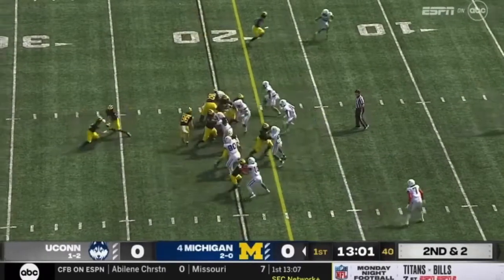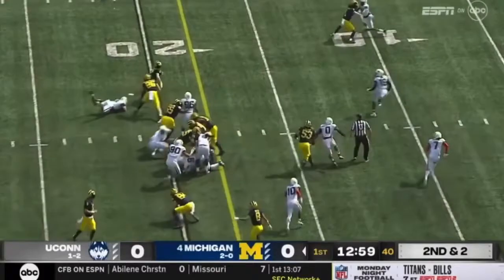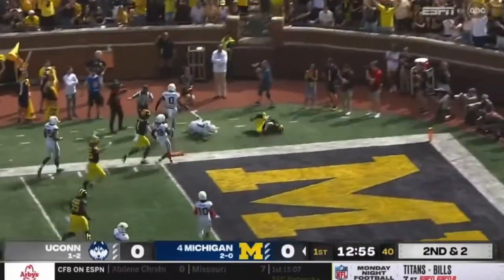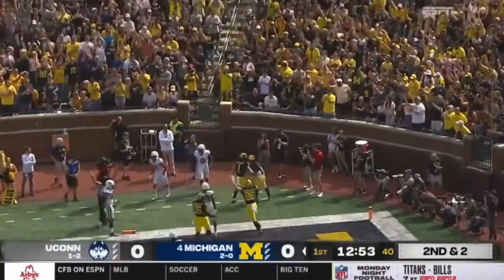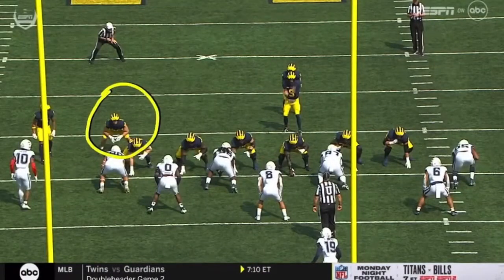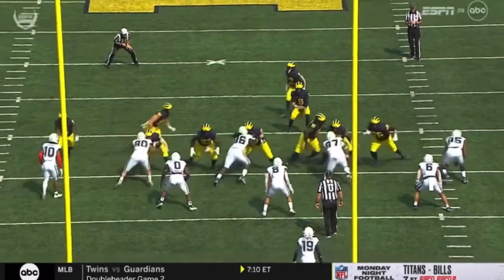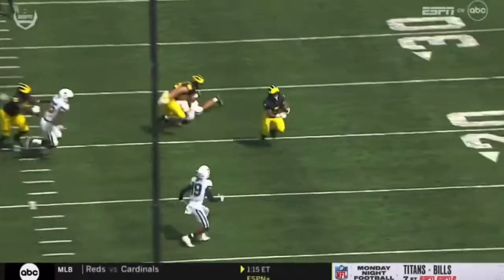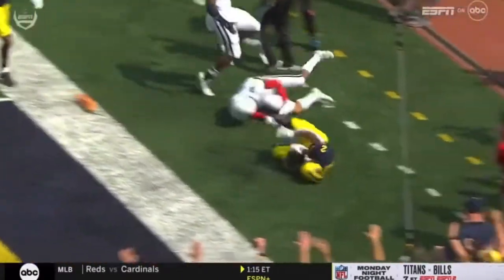Blake Corum 20 Yard Touchdown Run | UCONN vs Michigan